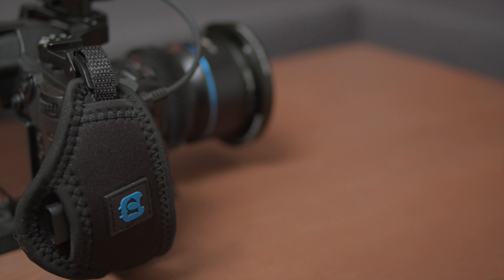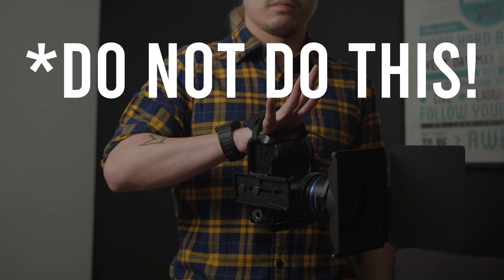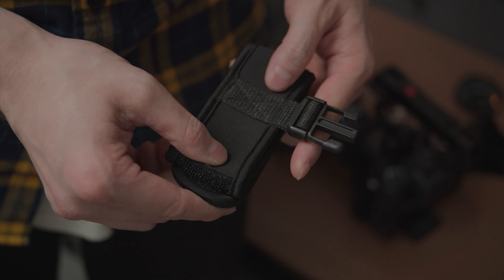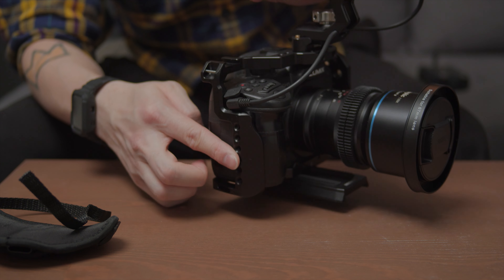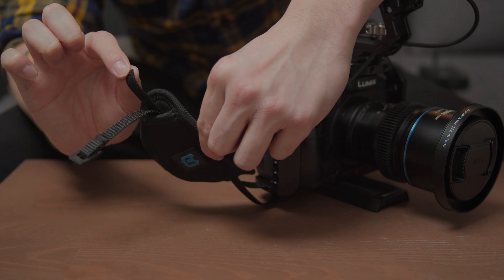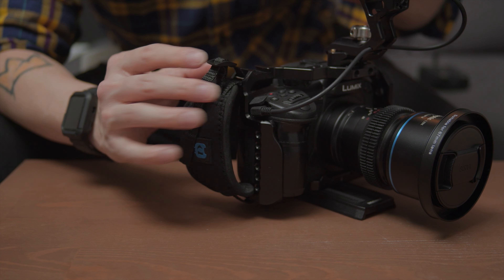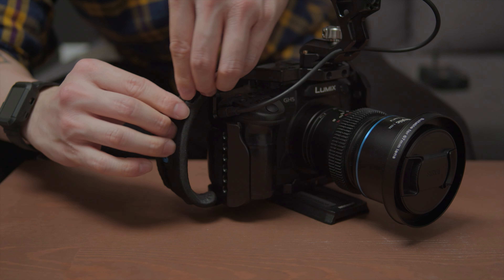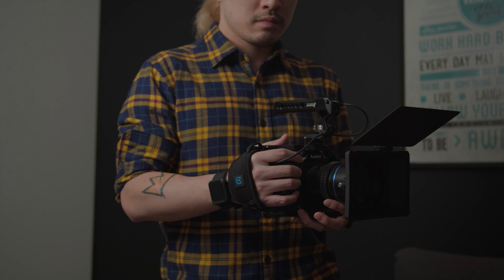A Must Have Camera Accessory | Camera Grip Hand Strap Review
In today’s video, we are going to talk about the camera grip hand strap that is attached to all my cameras because many of you asked me what it is. We will tell you the reasons why we are using the camera grip hand strap and the way we attach it to our cameras because we are doing it differently from the instructions. We hope this video can answer the question that many of you have.

TIme Stamps:
00:24 - Reason 1: A More Secured Grip
00:54 - Reason 2: Better Handling
01:32 - Reason 3: Better Security
02:01 - Reason 4 (kind of) - It Looks Better
03:28 - How To Attach The Hand Strap To The Camera

Camera Grip Hand Strap
Camera Grip Hand Strap (Canada)